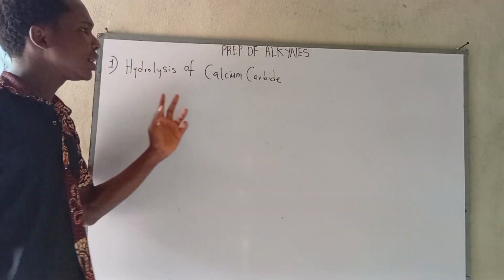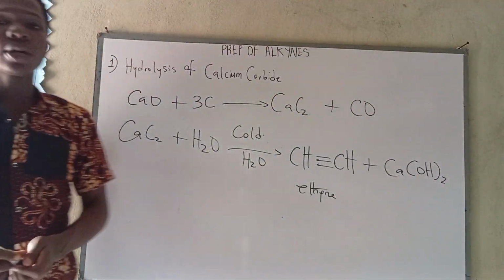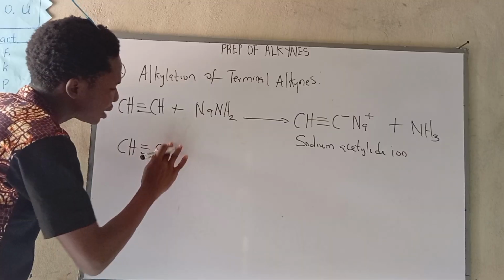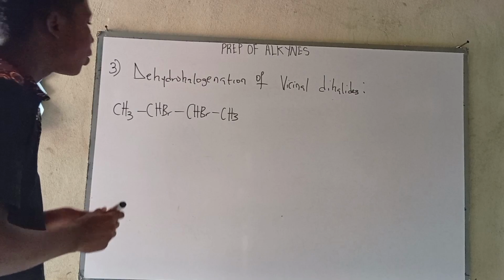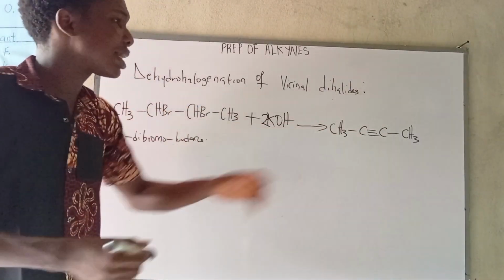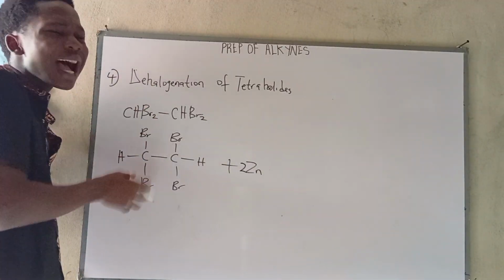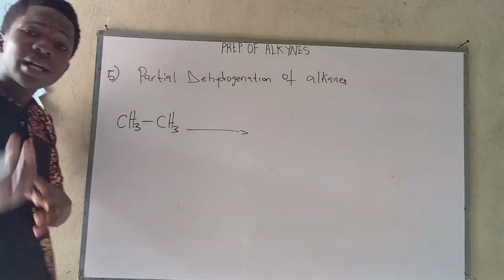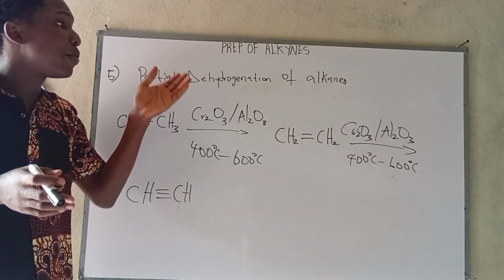5 - PREPARATIONS OF ALKYNES EXPLAINED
PREPARATIONS OF ALKYNES FROM METAL CARBIDES
PREPARATIONS OF ALKYNES THROUGH ALKYLATION
PREPARATIONS OF ALKYNES THROUGH DEHYDROHALOGENATION
PREPARATIONS OF ALKYNES THROUGH DEHALOGENATION
PREPARATIONS OF ALKYNES THROUGH DEHYDROGENATION